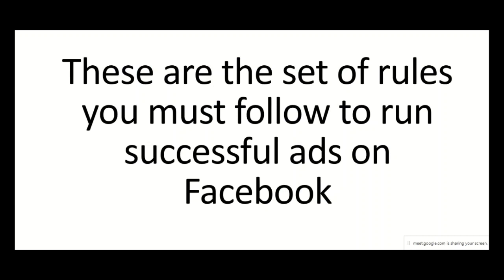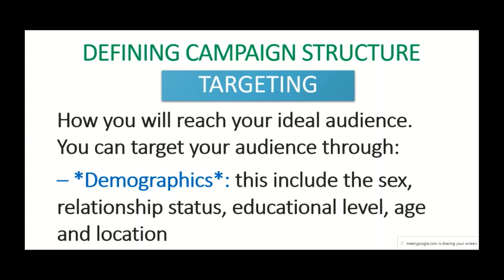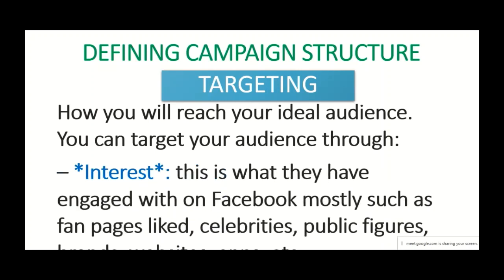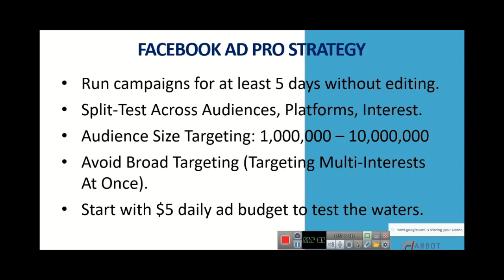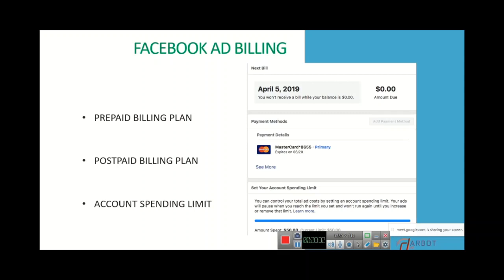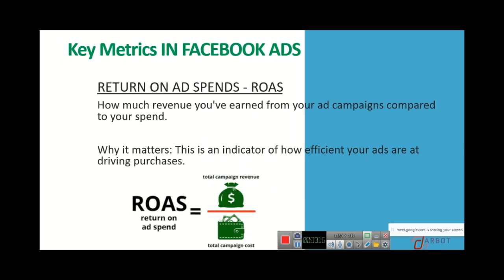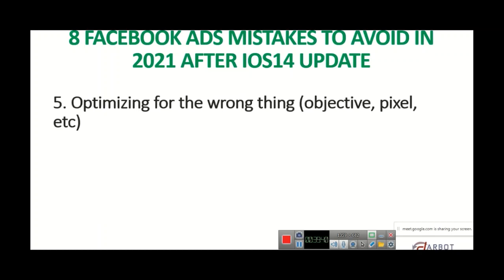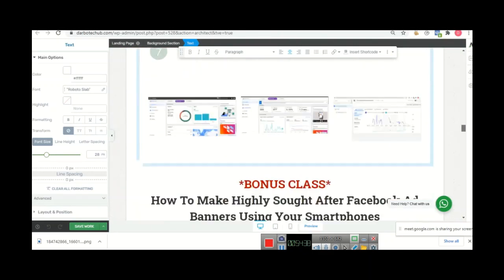THIS IS THE MOST SIMPLE & COMPLETE GUIDE TO FACEBOOK / INSTAGRAM MARKETING STRATEGY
This is one of the courses for my paid online trainings and I have decided to share it with you here for free today.

Check it out now before the video is taken down!

MODULE 1: Getting started with Facebook and Instagram Ads

✅  Getting Started With Facebook & Instagram Ads.
✅  Rules You Must Follow To Run Successful Ads On Facebook
✅  The Facebook & Instagram Ads Campaign Structure.
✅  Defining Your Ad Campaign Structure.
✅  Type Of Facebook & Instagram Ad Formats.
✅  Setting Up Your Facebook & Instagram Billing Payments.
✅  Understanding Facebook Ads Campaign Key Metrics.
✅  8 Facebook Ads Mistakes To Avoid In 2021 After iOS14 Update

THE FULL COURSE CONTAINS:

MODULE 2

✅ How To Create A Facebook Business Manager
✅ How To Create An Ad Account

MODULE 3

✅ How To Create And Install A Facebook Pixel On A Site
✅ How To Configure Web Events
✅ How To Create Custom Conversions

MODULE 4

✅ How To Promote A Dropshipping Site With Facebook / Instagram Ads (Using Conversion And Traffic Objective)
✅ Creating A WhatsApp E-Commerce Store
✅ How To Drive Massive Traffic To Your WhatsApp Business Line

By the time you finish watching this course, you are going to learn exactly how to receive TONS OF DAILY WHATSAPP MESSAGES that you will have to recruit more helping hands in handling requests and move from ZERO SALES TO THOUSANDS OF SALES MONTHLY